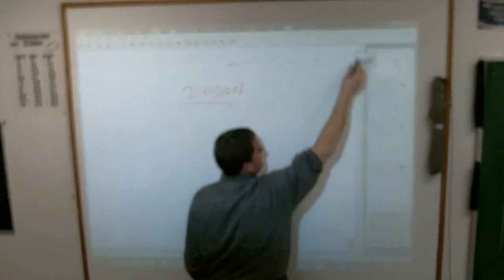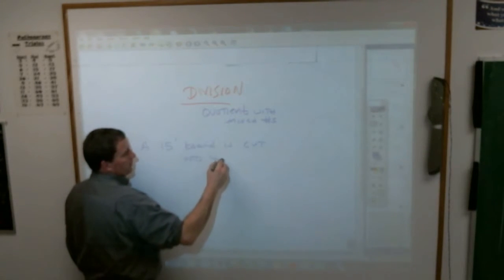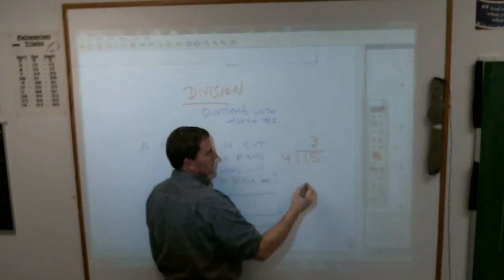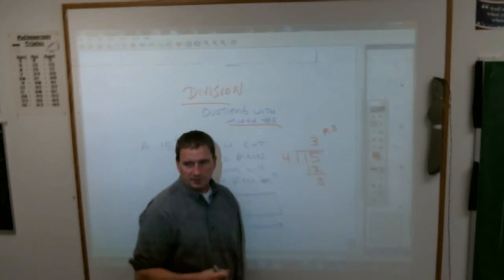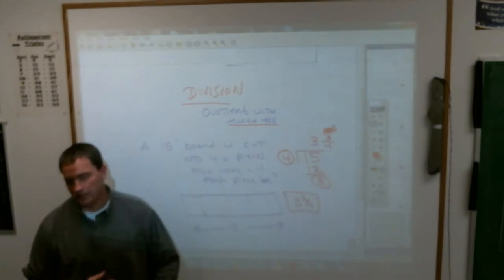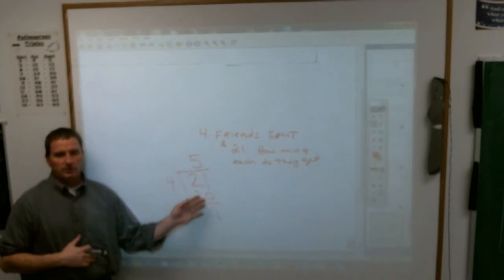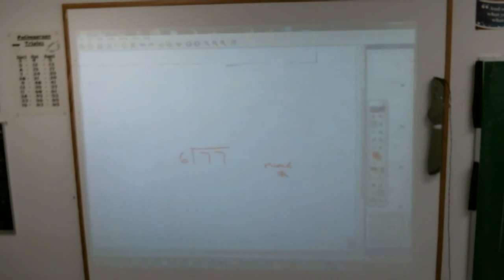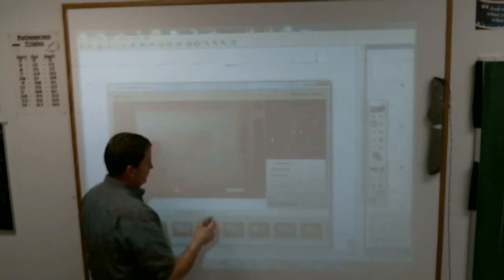5 LEsson 58 quotients as mixed number